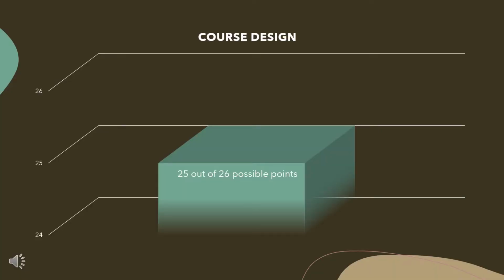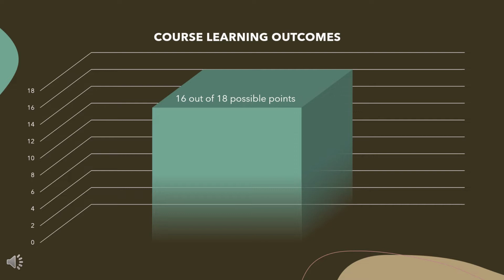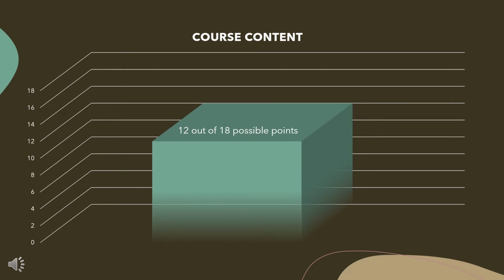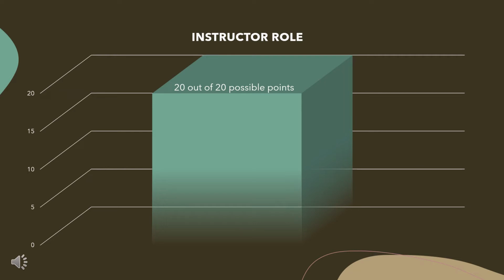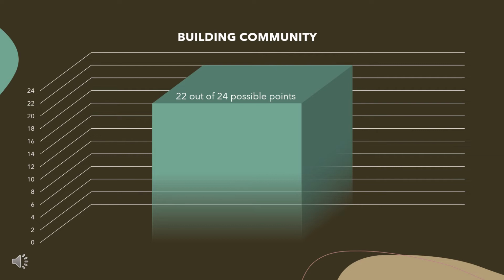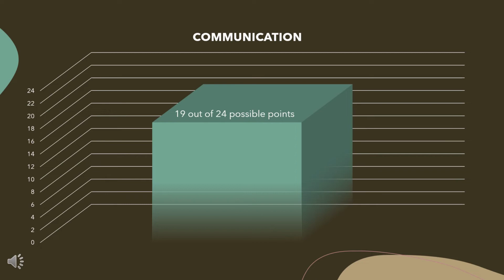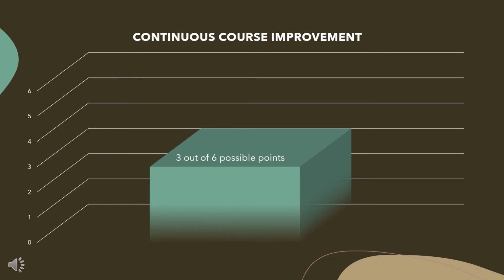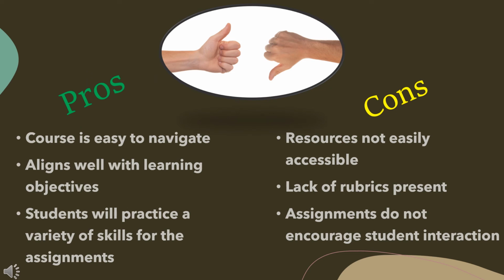Rebecca Slack Project 3 Executive Presentation